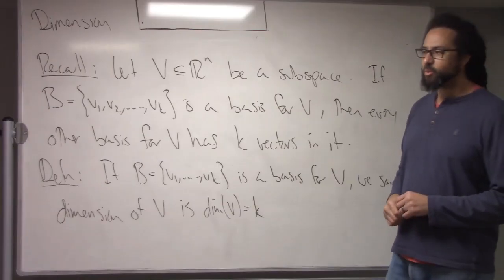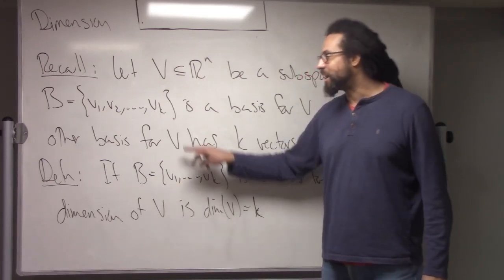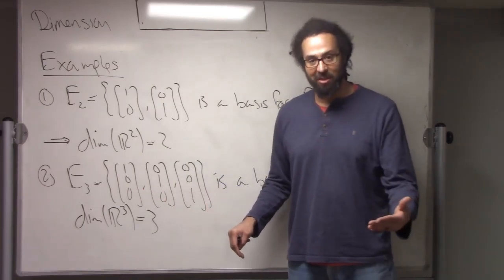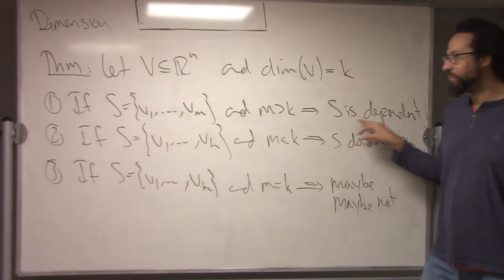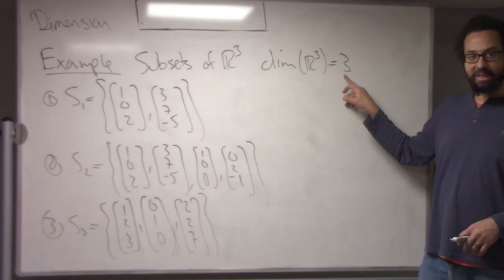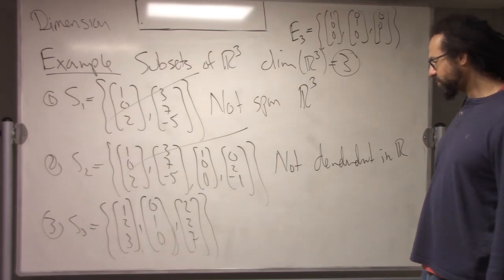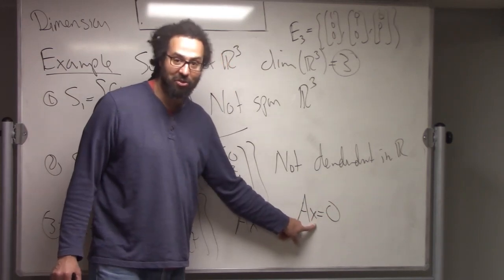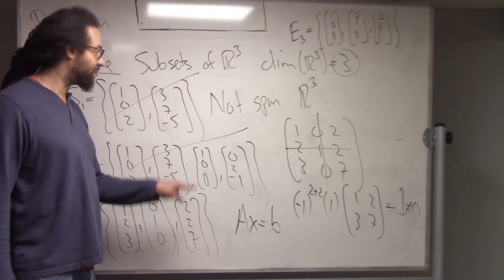Math 129 Lecture 22.1 (Dimension of a Subspace)